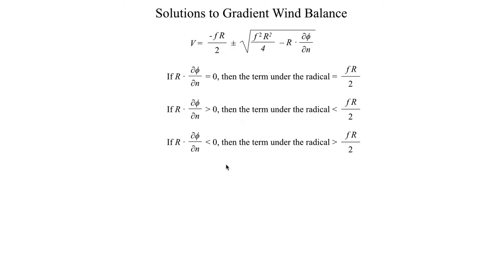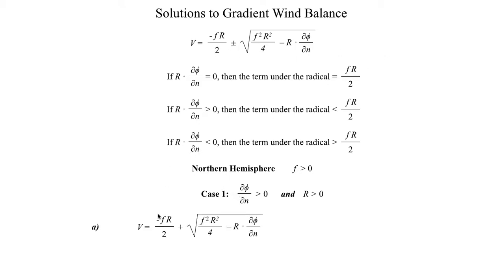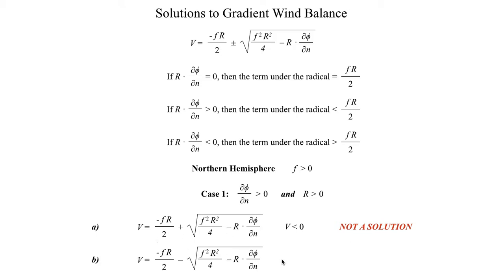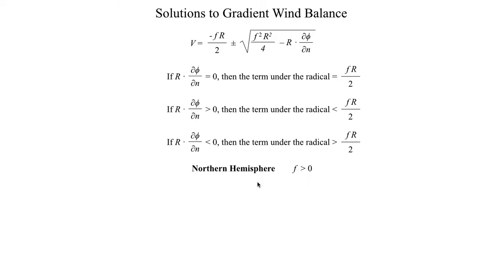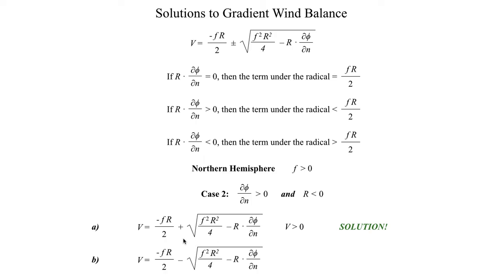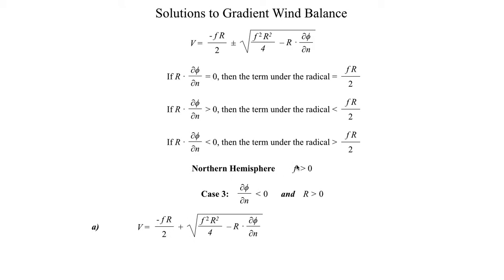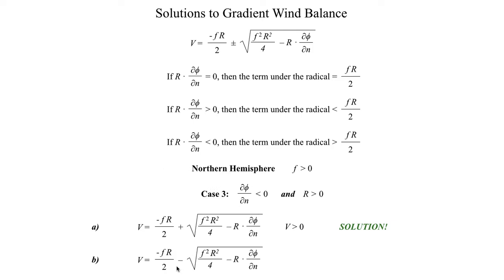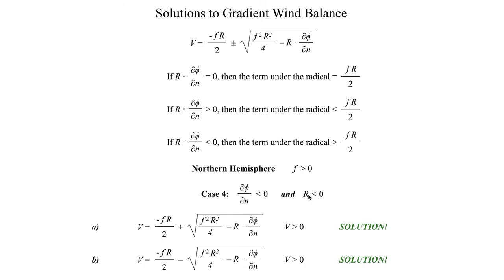METR2023 - Lecture 11 - Segment 2: Mathematical Solutions of the Gradient Wind Balance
Not all values of V are solutions to the gradient wind balance. Here, we list out what situations are theoretical possible.